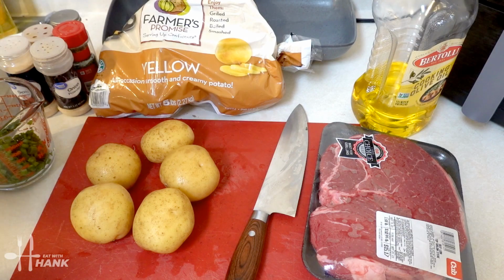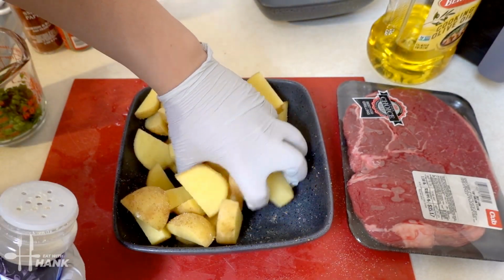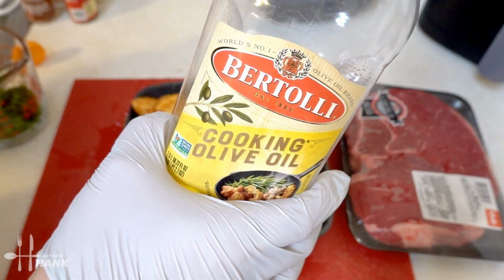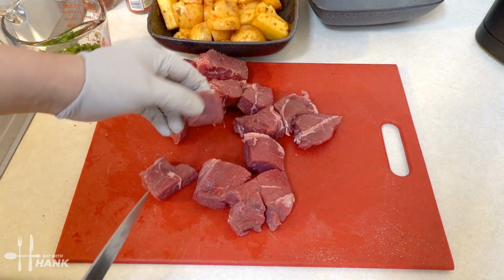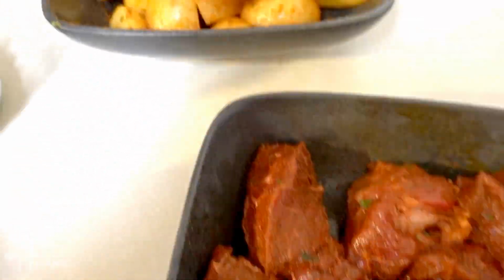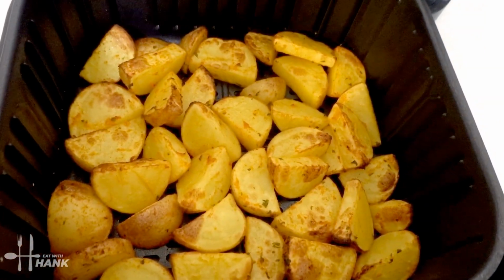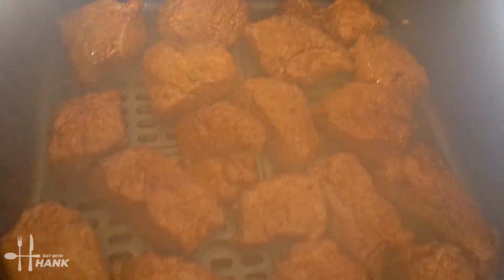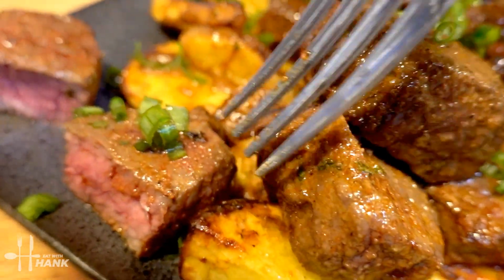Air Fryer Steak Bites and Yellow Potatoes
Learn How to Cook Air Fryer Garlic Butter Steak Bites and Yellow Potatoes